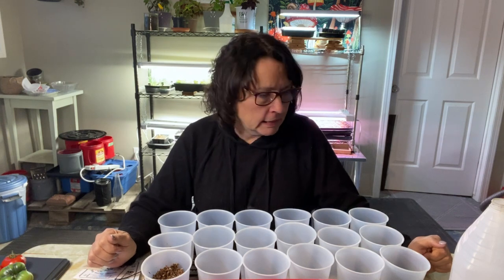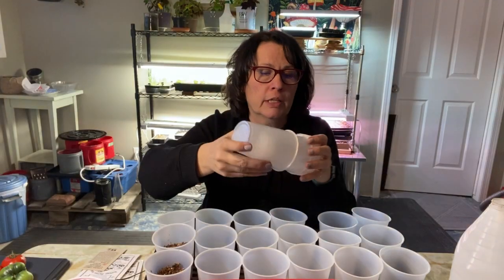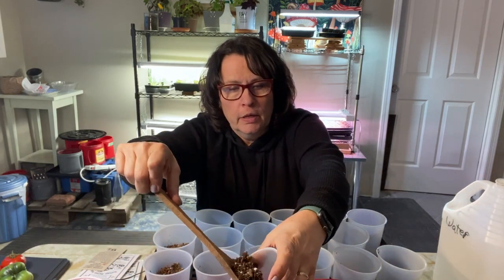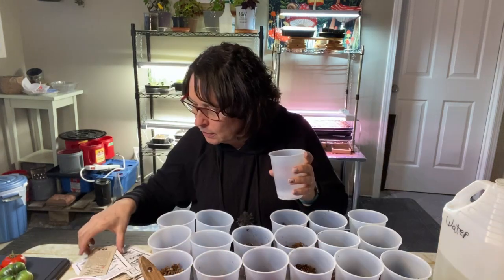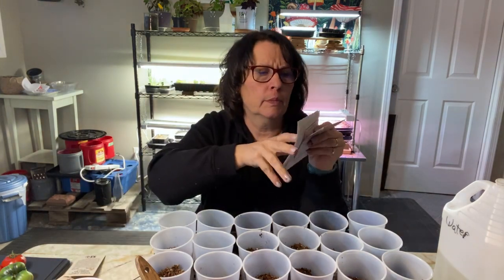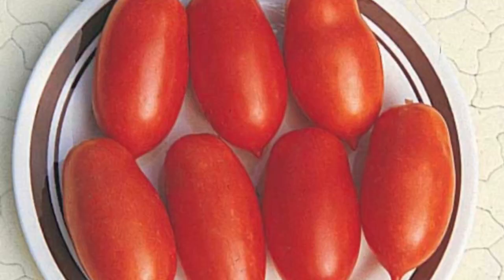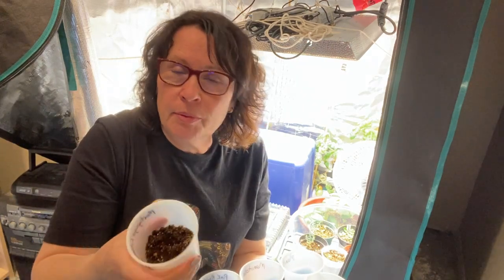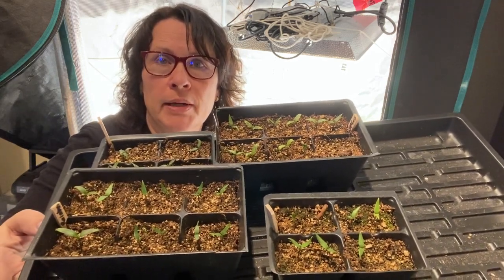Solo Cup Tomatoes 🍅 - Easy Way to Grow Huge Tomato Seedlings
My favorite way to start tomatoes indoors is to use a solo cup.  They work great for starting tomatoes and other garden plants as you don't have to worry about potting up.  Solo cups are a cheap alternative to nursery pots.  Welcome to the Saskatchewan Prairies, Growing Zone 3 - Canada! On my channel you will learn about cold climate growing techniques, indoor gardening during long cold winters and see what's cooking in the Little Garden Kitchen!

🍅MARS HYDRO GROW TENT

🌞72 CELL SEED STARTING TRAY:

🌺PEAT MOSS: